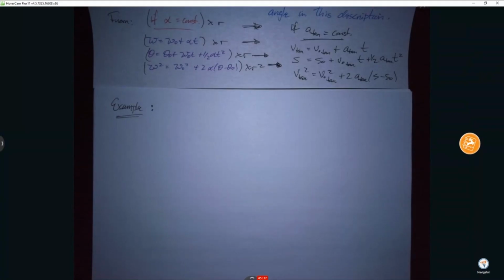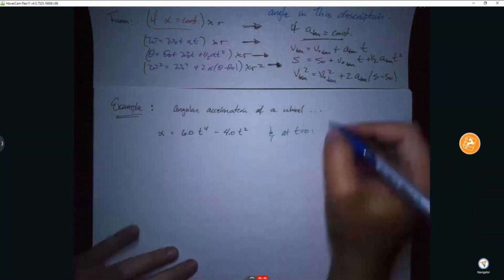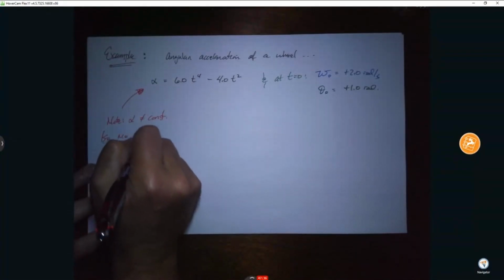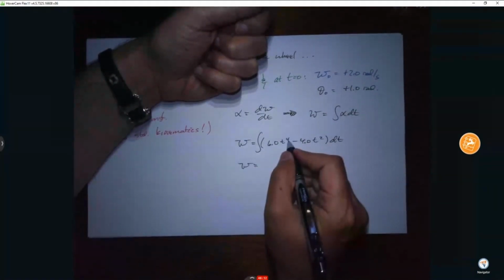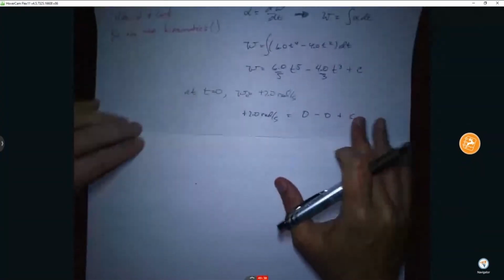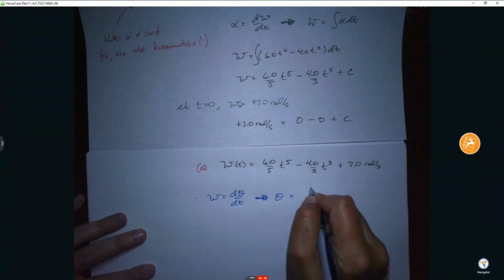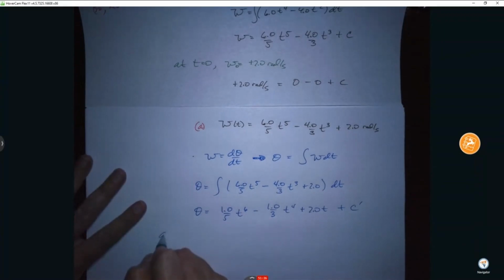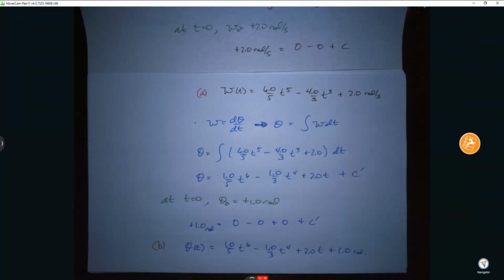C10 #110 Ex Wheel